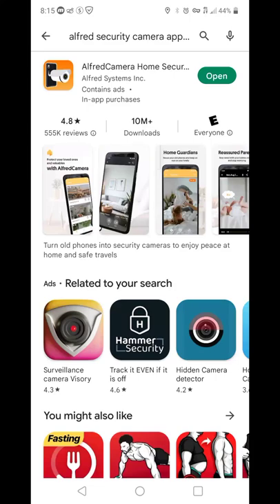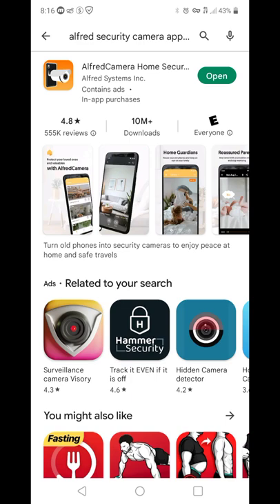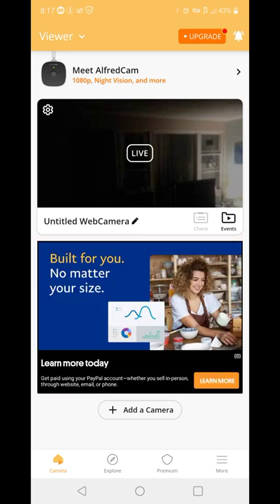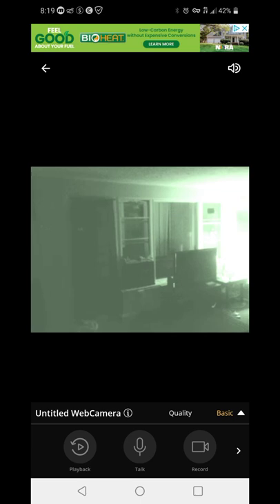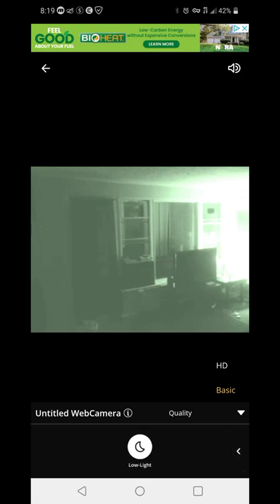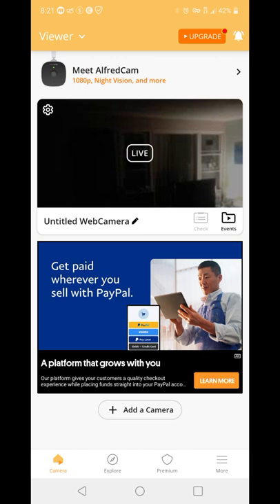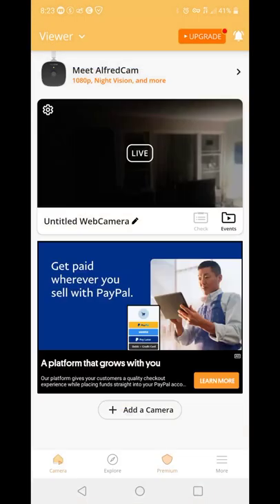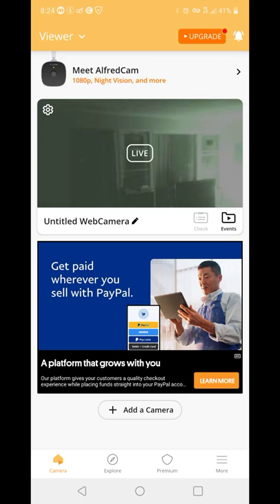How to Make Your Webcam or Phone a Security Camera | View LIVE Feed From ANYWHERE! | FREE & Easy!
This is the simplest solution I have found to turn ANY of your devices into a security camera and watch the live feed from anywhere! There is no software required for your PC, just a web browser. Enjoy!

AFTER CLICKING ANY OF THE LINKS, BE SURE TO CLICK "FREE ACCESS" towards the bottom. You will not be asked to view anything else. Linkvertise is in complete compliance with YouTube. All of the links will go straight to their described destination.

BEST APPS That Pay You Real Money by Running in The Background of Phone/PC - Make $500+ Every Month!

* HoneyGain 10/10 ALL DEVICES: Get paid in Cash or Bitcoin For Your Unused Bandwidth: Receive $5 FOR SIGNING UP

* Peer2Profit 5/5: Earn passive money just by sharing your internet!

* Join Ember with my link and we'll both earn Bitcoin daily! Enter this code in the Access Code under Settings: MNGR8QM8UCO

* IP Royals: Earn passive money just by sharing your internet! Sign up by my link and get 1 USD instantly!

#2 Join Robinhood with my link and we'll both get free stock OR CRYPTO 🤝

*Linkvertise - Make up to 10 Cents Per Click by creating shorter links for people

Ibotta: $10 Sign-on bonus: It's a free app that gets you cash back on everyday purchases.

2) Gas Buddy: $0.25 Off First Fill Up with link below & $0.07 After that! Join for free and use code "EELTLWW" when signing up.